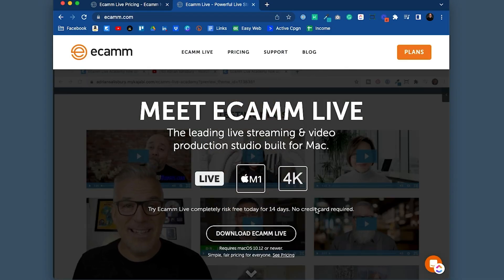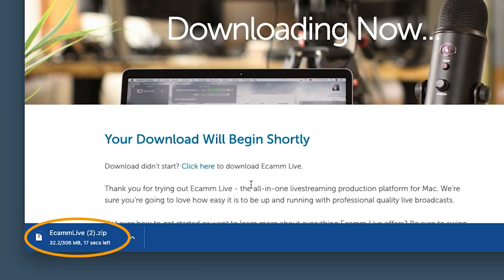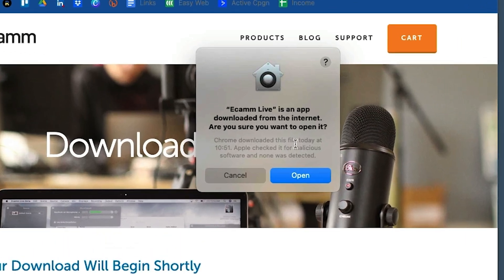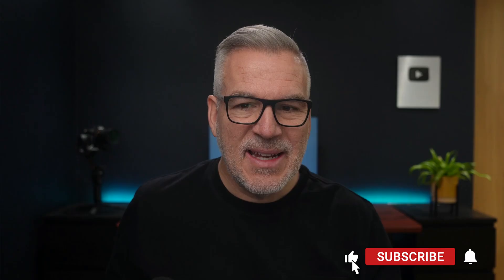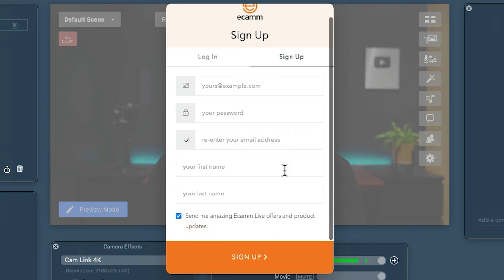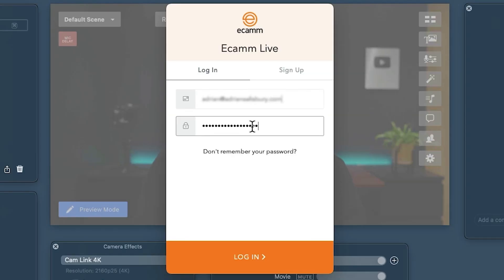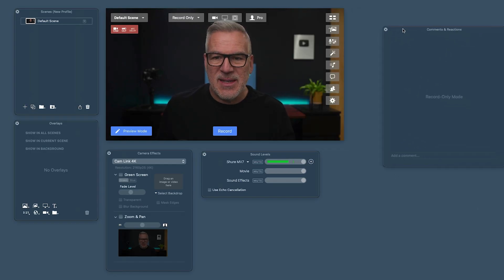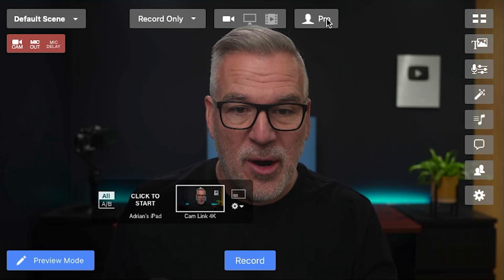How To Get Started With Ecamm Live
Want to get started with Ecamm Live? Let me help.
We've put together a full playlist showing you how to get set up with Ecamm Live from downloading it and logging in right through to Pro features.

This Ecamm Live tutorial video is featured on the official Ecamm website and is the first in our Ecamm Live Playlist, see the rest of the playlist here:

Ecamm Live is the best way to live stream from your Mac to Facebook, YouTube, Twitch and any other streaming platform.